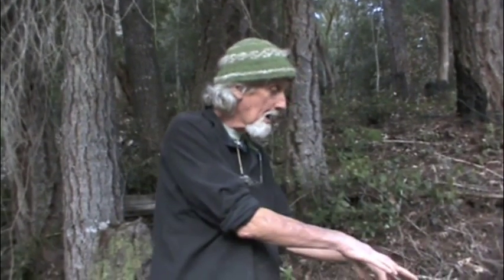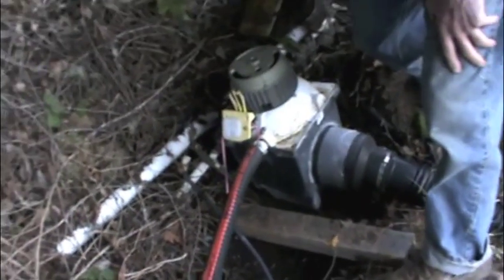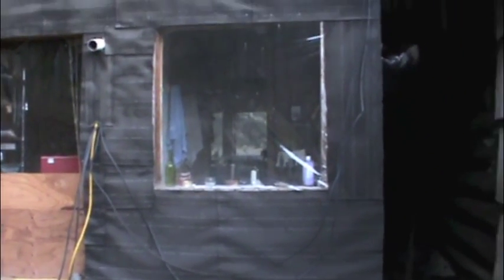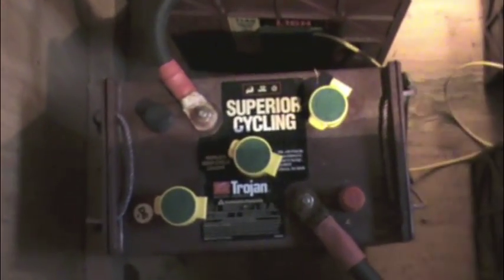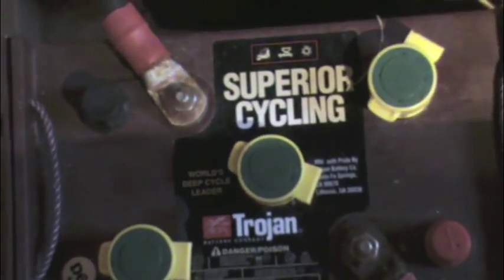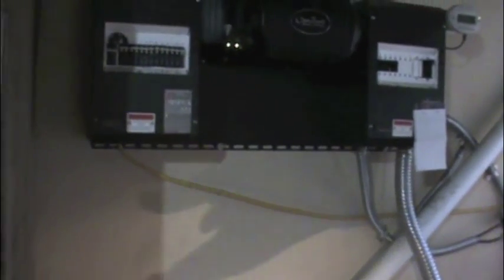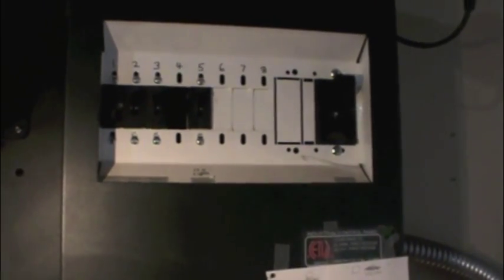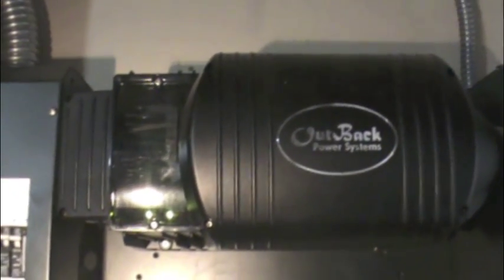Off Grid Hydro and Solar Electric Powers Patterson Ranch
Steve Robinson explains the hydro/solar electric power systems that allow him to live off the grid in Somes Bar, very rural northern CA.  Distributed by Tubemogul.